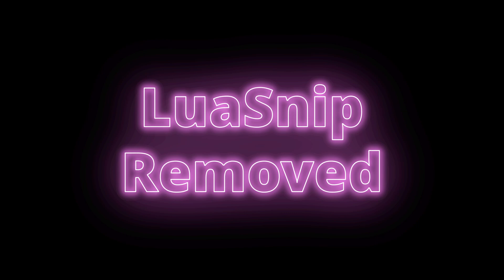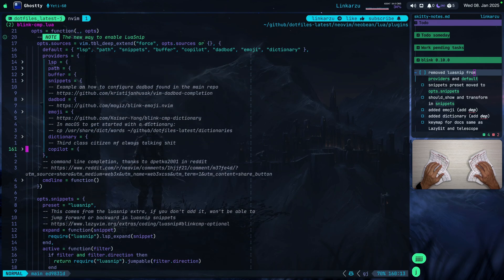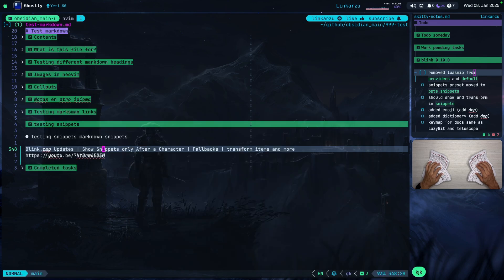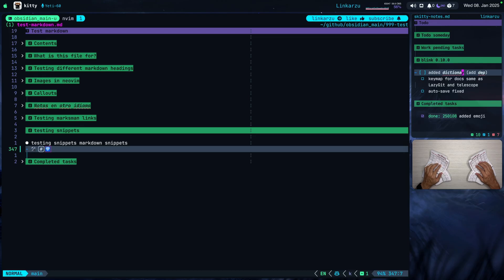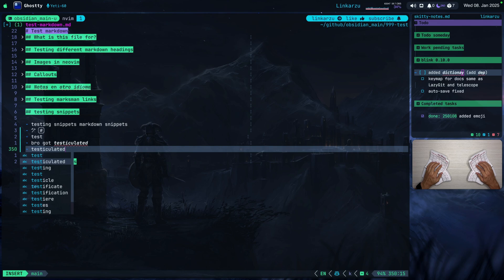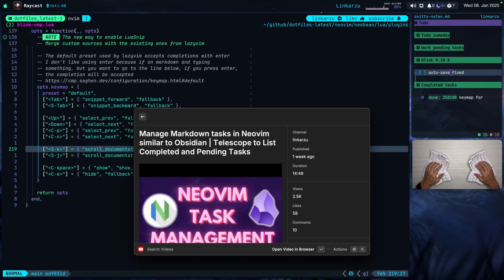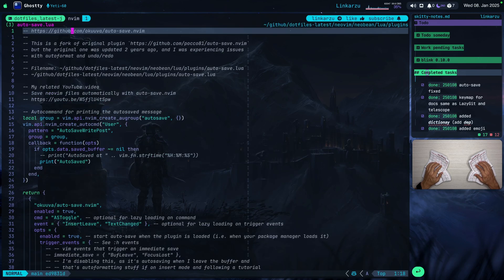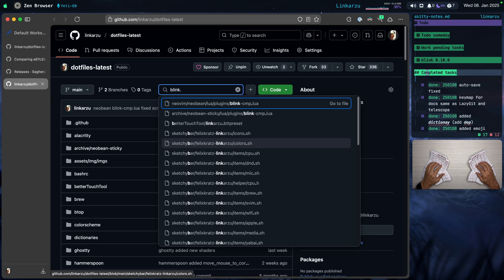blink.cmp updates | Remove LuaSnip | Emoji and Dictionary Sources | Fix Jump Autosave Issue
Blink.cmp v0.10.0 was just released and it introduces a few breaking changes, one of them is related to LuaSnip, so if you manage your snippets that way, I'll show you how to solve this

I also go over 2 new sources released, one of them being for Emojis and the other one for dictionary

Emoji, like the word says, allows you to type emojis by typing a `;` and the dictionary allows you to accept completions from a dictionary of your choice.

The dictionary source also gives you the option to enable `documentation` that allows you to get the meaning of the words listed as if you were using a real dictionary, if on macOS, you need to instal `wn`, which I did with `brew install wordnet`

If you write a lot in markdown files, the dictionary is amazing to avoid typos and quickly understanding what a word means

I recently had disabled the LSP fallback because my snippets were not showing up when no LSP matches were found, but I just realized that's not an issue anymore, so re-enabled the LSP fallbacks

I was also experiencing an issue with jumping between snippets sections and auto-save, basically auto-save kicked in disrupted the snippet jumping, but I also fixed that and I go over it in the video

0:00 - luasnip removed
0:52 - disabled LSP fallback
1:26 - remove your luasnip config
3:33 - VIDEO blink
4:09 - emoji source
5:19 - dictionary source
7:49 - scroll documentation
8:56 - VIDEO neovim tasks
9:21 - fix autosave
11:11 - testing other sources
12:27 - dotfiles, star them